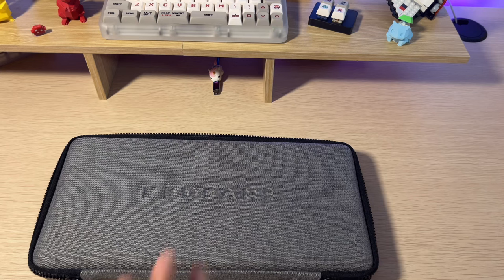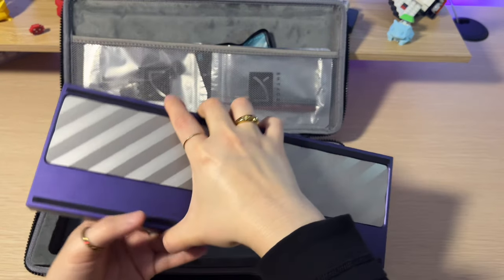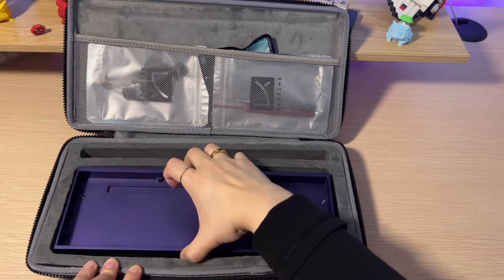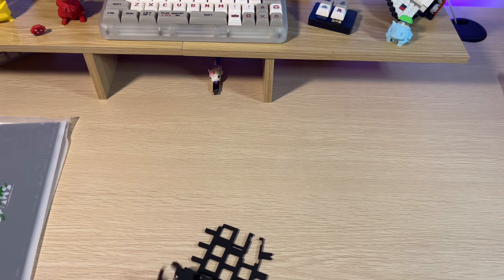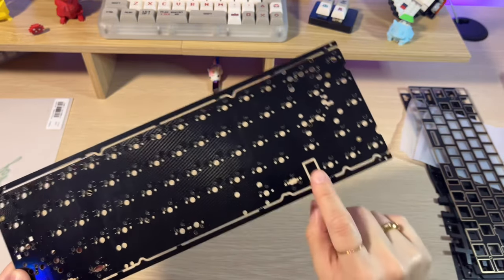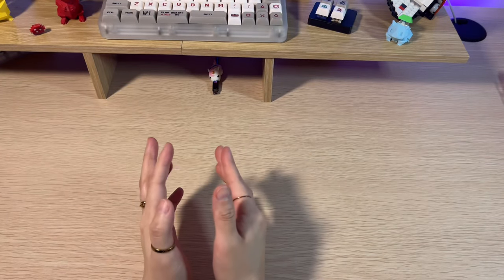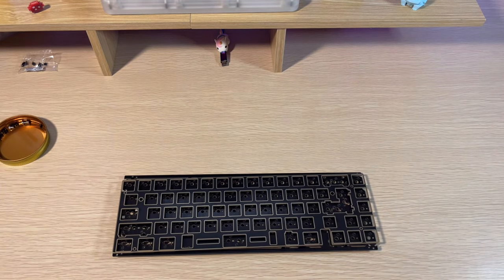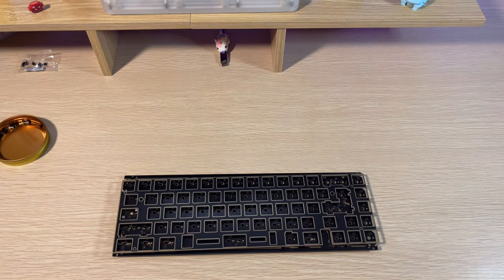Tofu FA in Dusk Purple | 65% layout | Oring | Gateron Smoothie Switches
Hello Friends,

Today we are adding another Tofu to our collection. The Tofu Fa in Dusk Purple

For this built, I went with the a Fr4 Plate which I do enjoy when typing and sound. For switches, I went with the Gateron Smoothie Switches. Love how these sound on this board. For keycaps, I decided to go with Cherry Blossom Keycaps by Novelkeys

I am so happy with the final built. I think the board is beautiful 🥹

Check out the specs below:

Specs:
Keyboard: Tofu FA
Plate Material: FR4 Plate
Switches: Gateron Smoothie
Keycaps: Cherry Blossom

With love,
Yamilet 💝